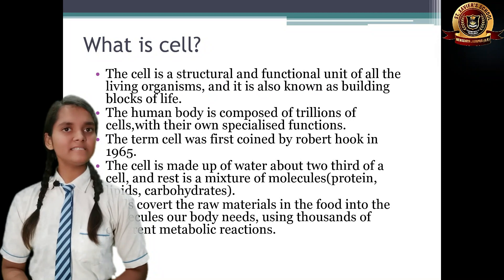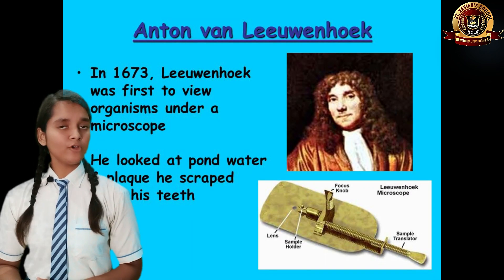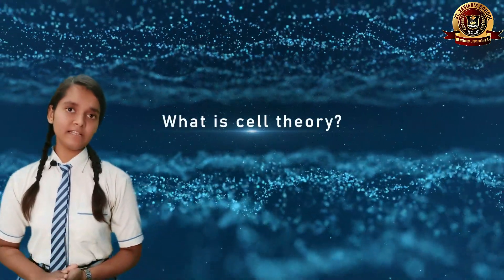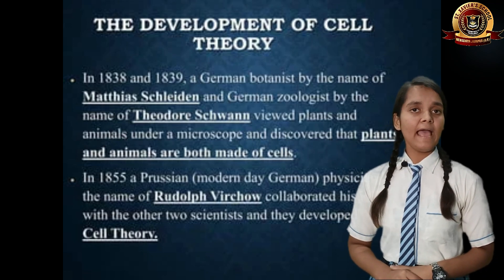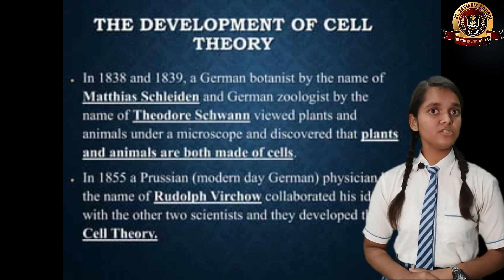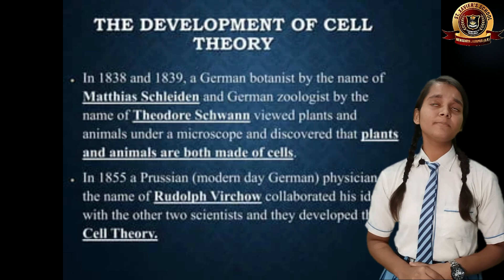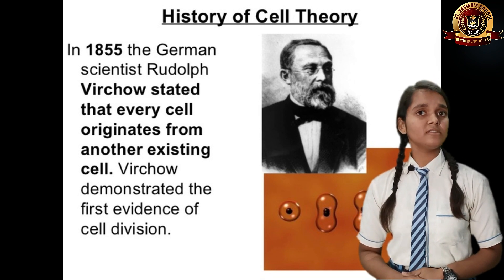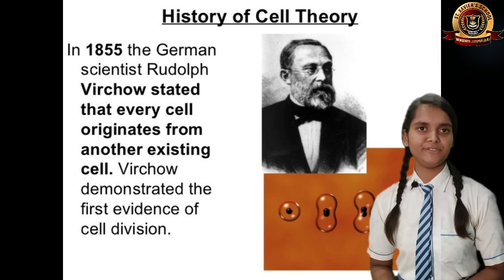What is cell & Cell theory?